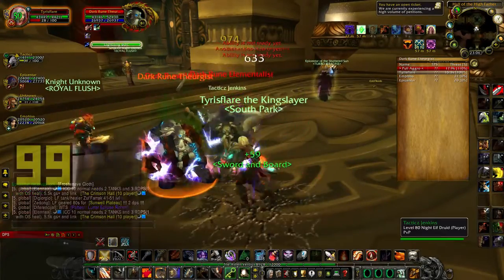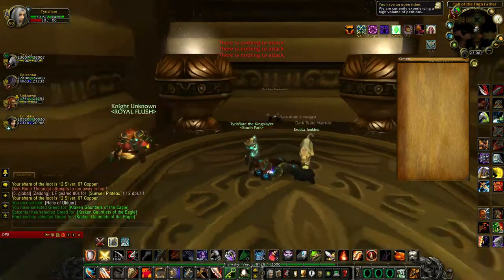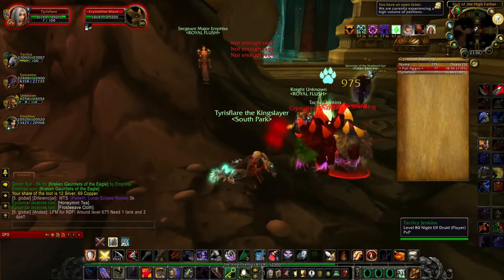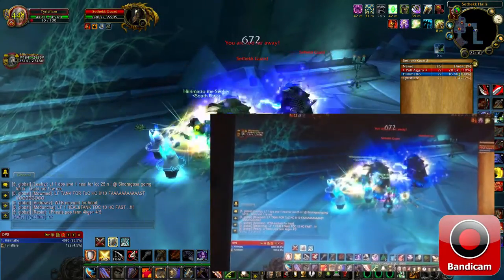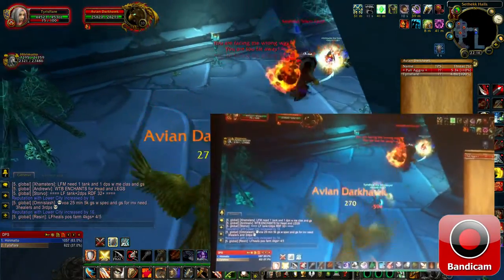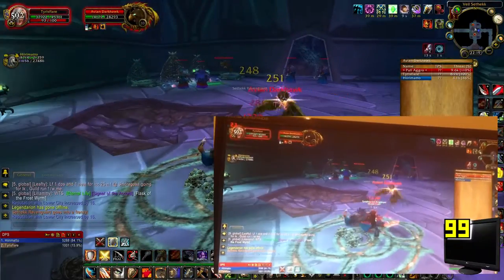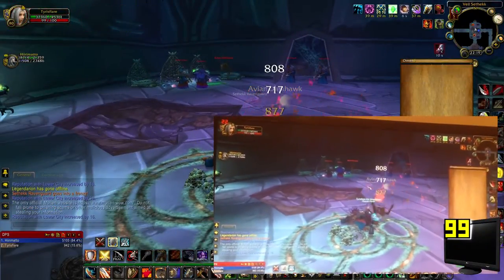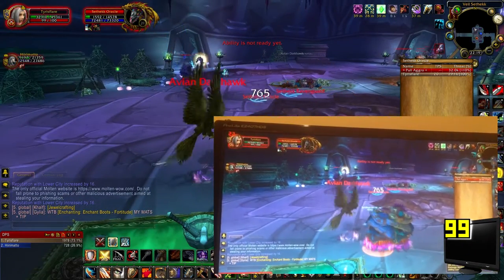Fraps VS Bandicam: I'll show which is better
Bandicam VS Fraps - In this video I show which screen capture program is better.